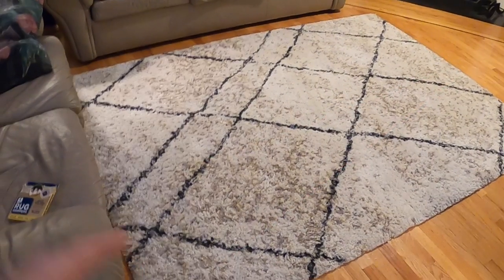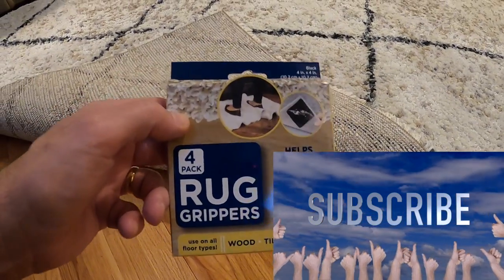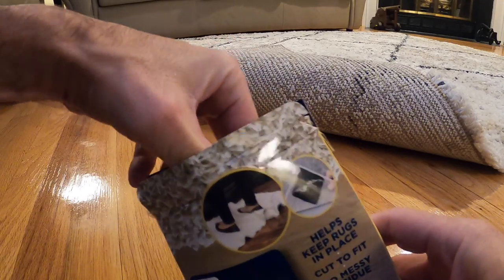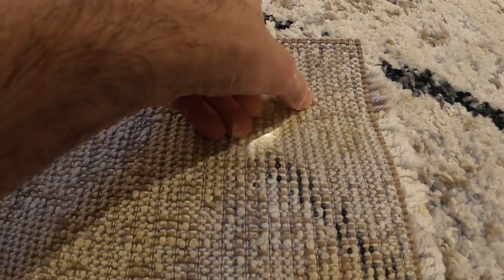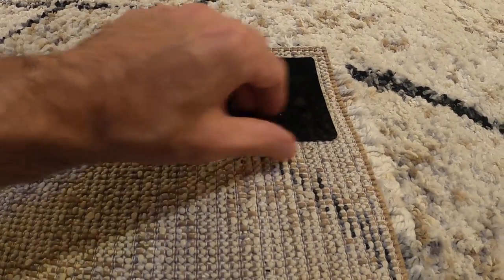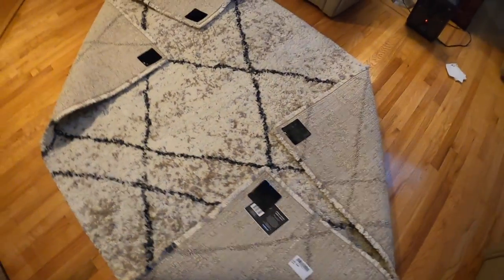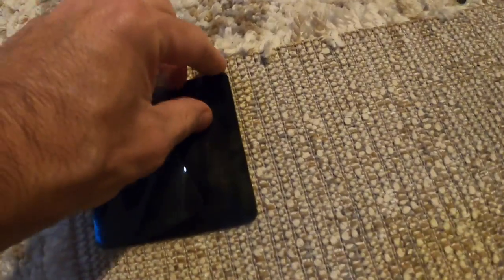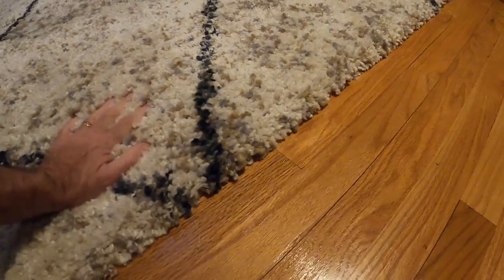how to install non-slip padding install easy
fast and easy way to stop your carpet from moving